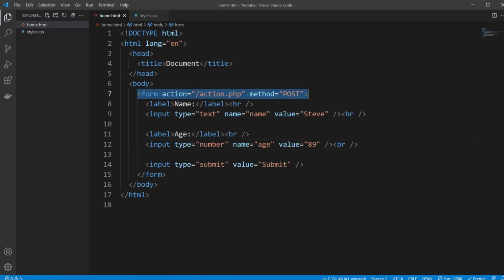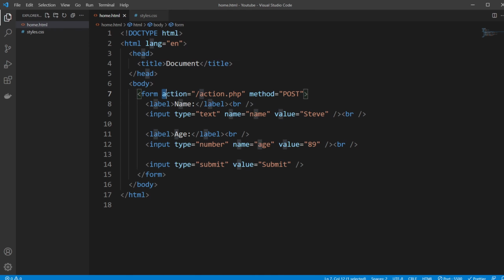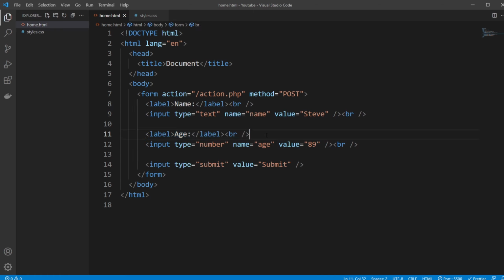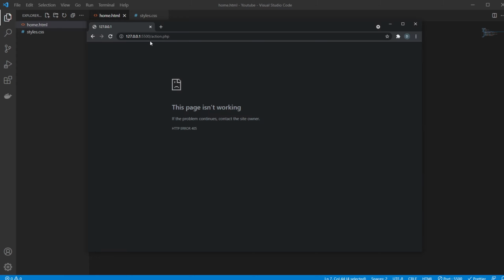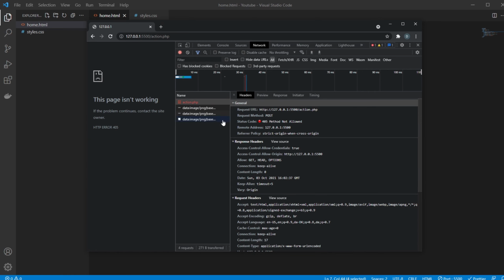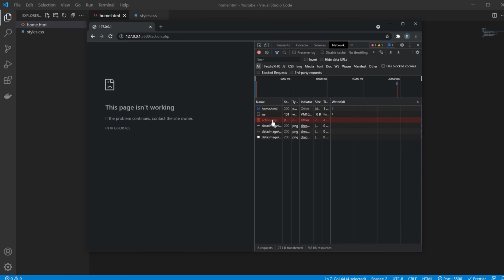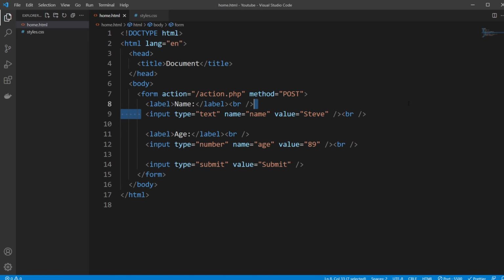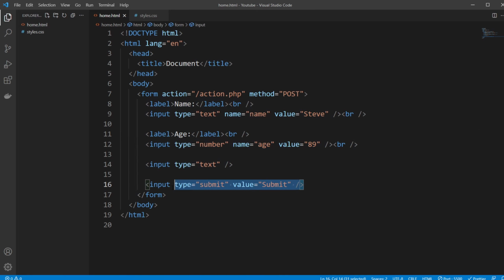Web Development #5: HTML Form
I explain the basic use of an HTML form and showcase how we can post form data to a PHP file.